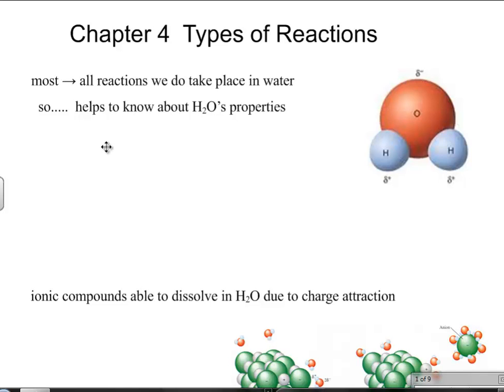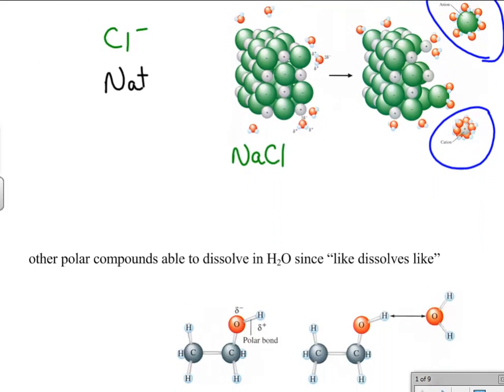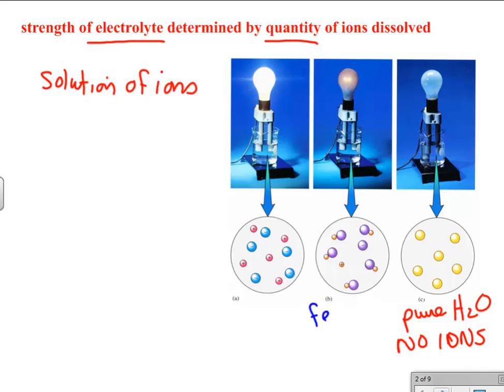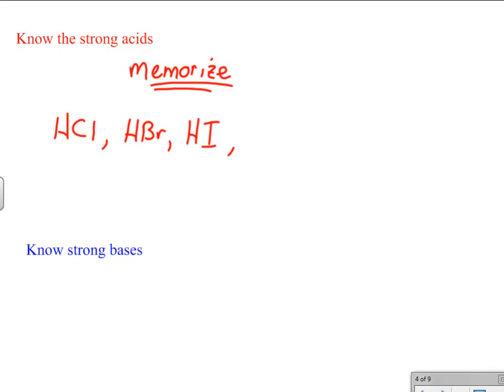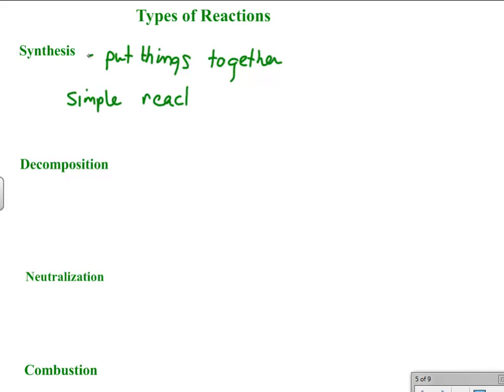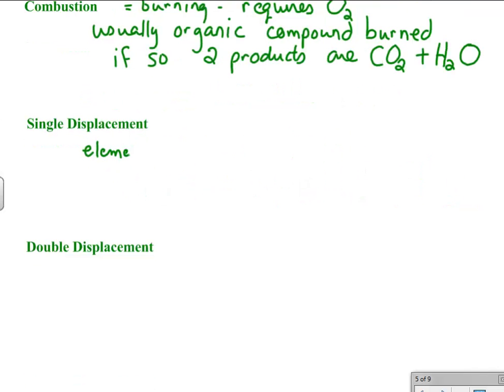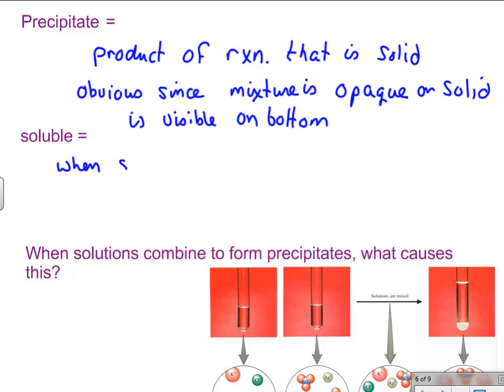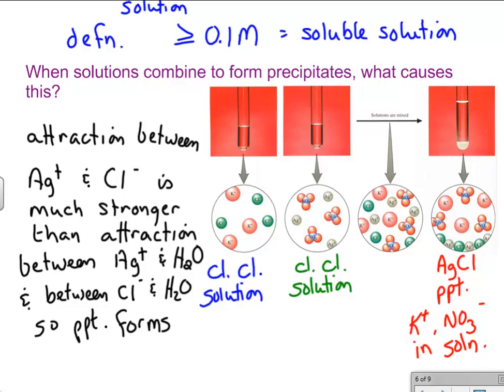Ch 4 1 Types of Rxns